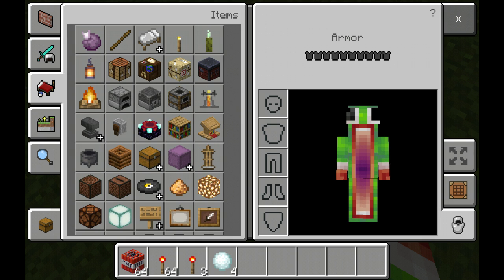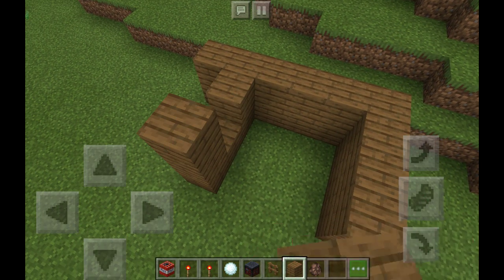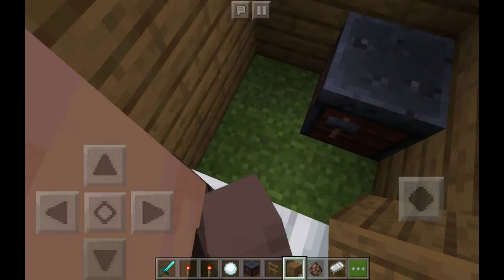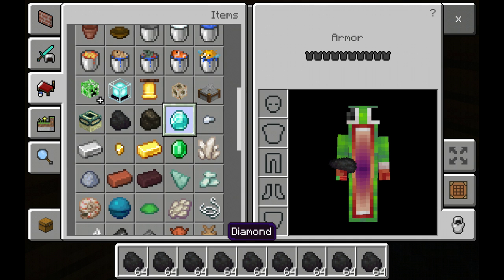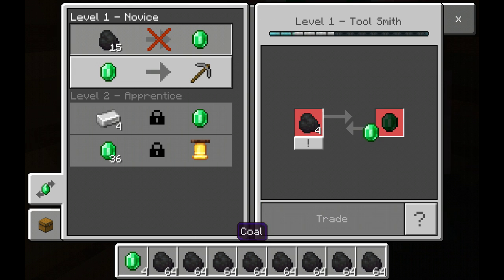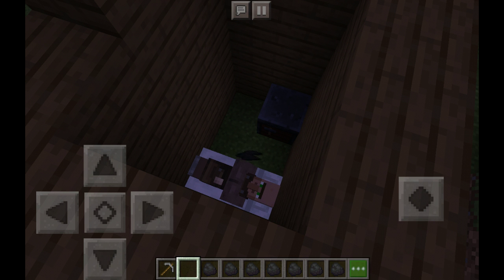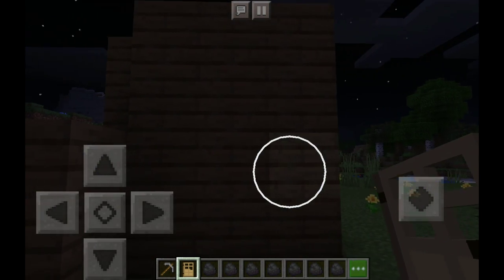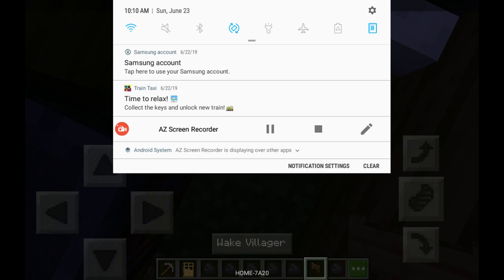JJ awesome Star showing how to use a smelting table in Minecraft